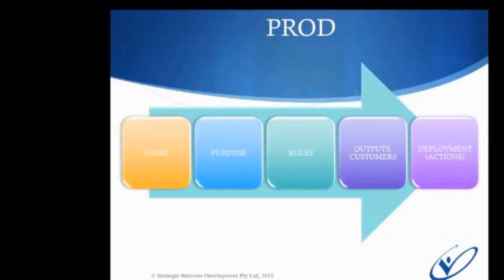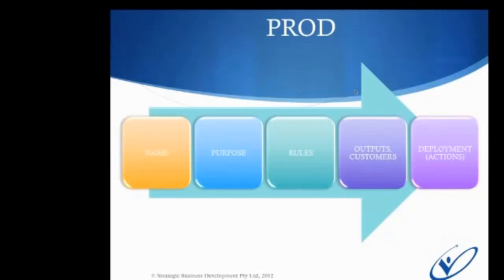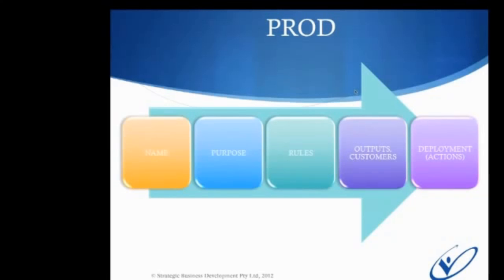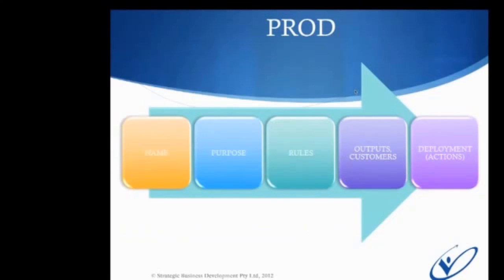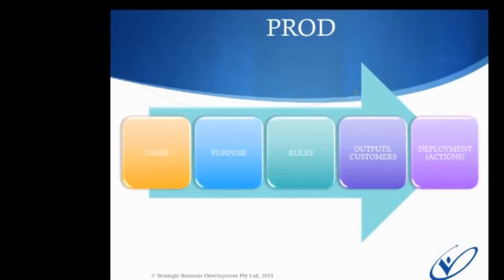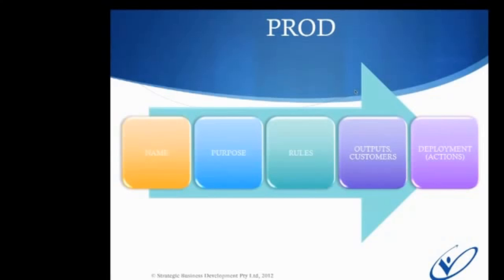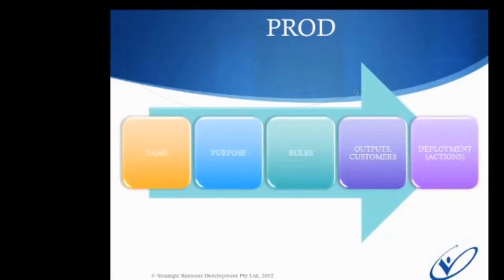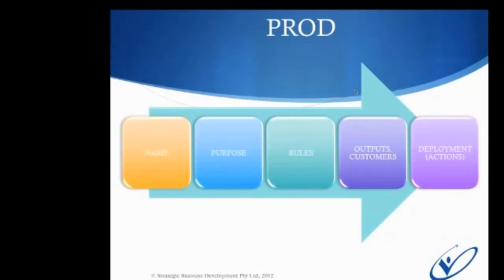Developing a PROD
The PROD is a great tool for defining business processes, activities and tasks. It provides a simple framework to help business owners and managers define the key elements of a process. Experienced business coach, Russell Cummings, provides some insights into a simple, yet powerful, business planning tool.